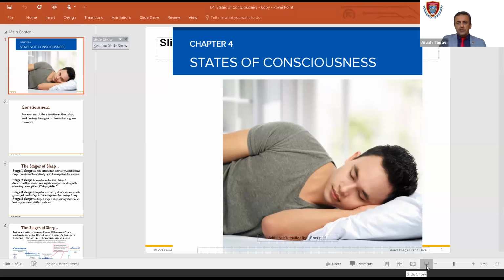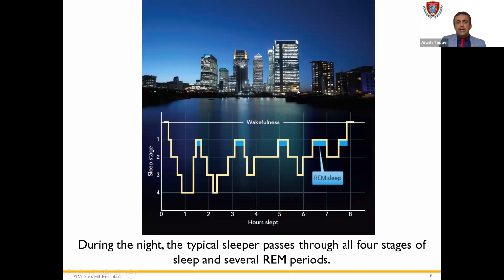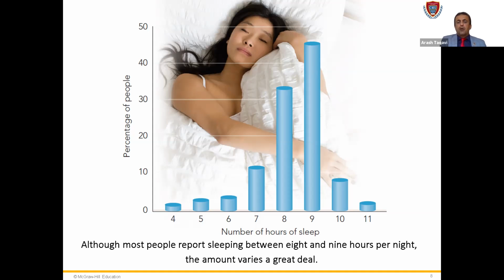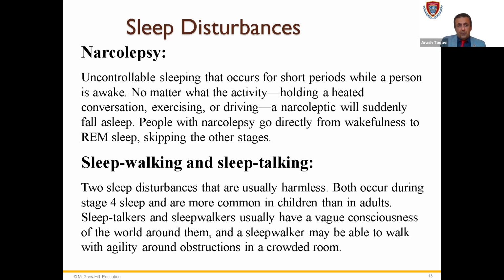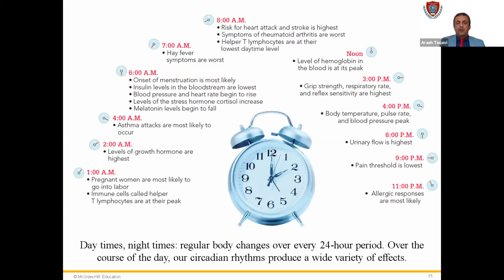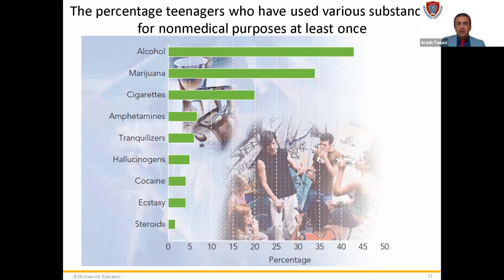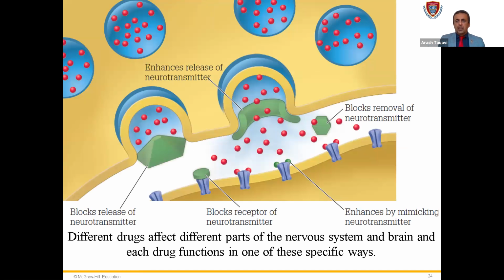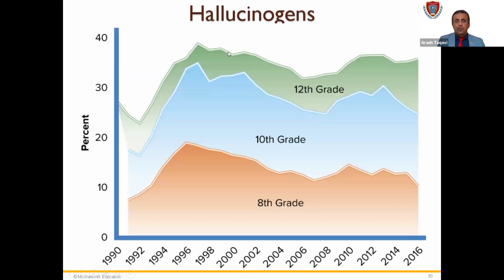PSY 1010. Chapter 4: States of consciousness, SUM 121 W2. 5.10.2021. On-line.